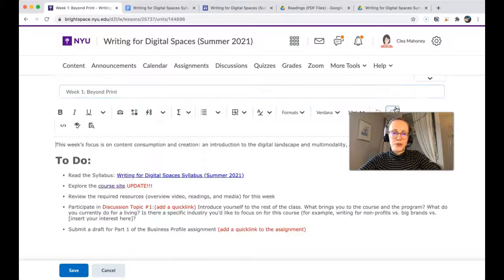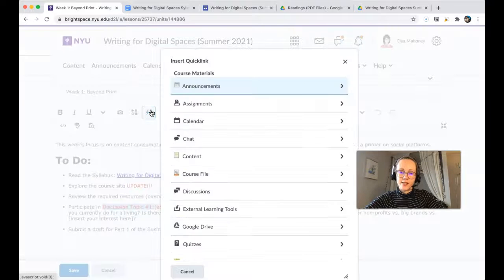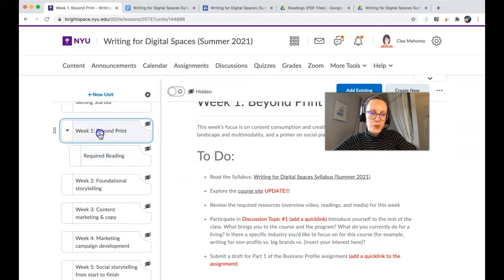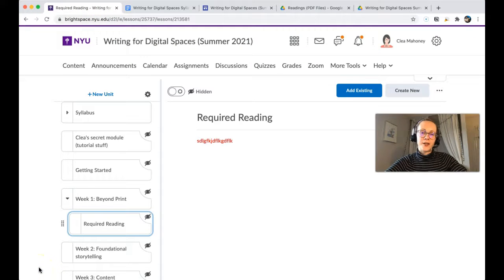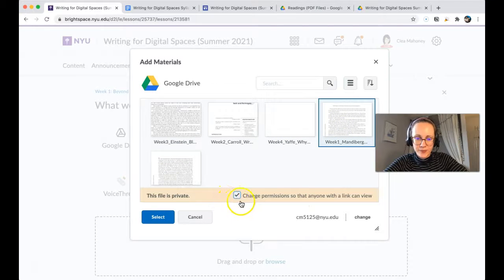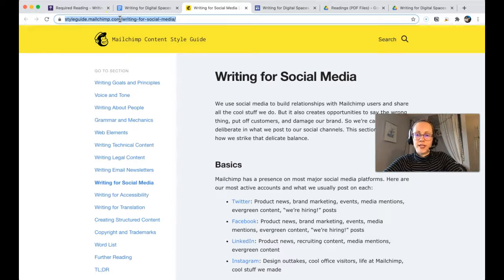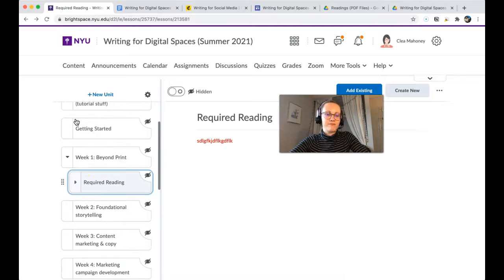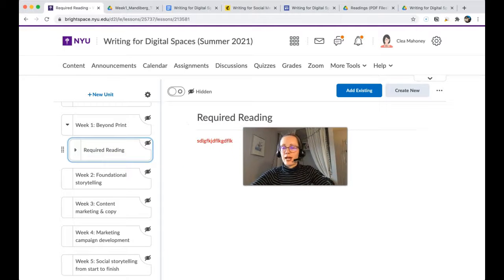NYU LMS (Brightspace)Course Demo: Creating a Lesson for Required Reading